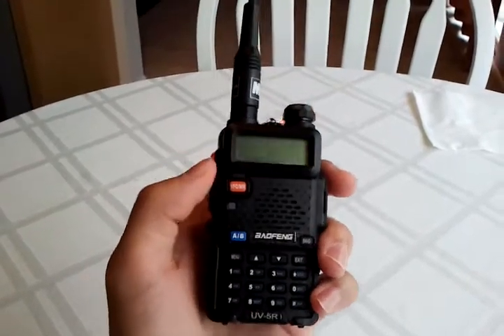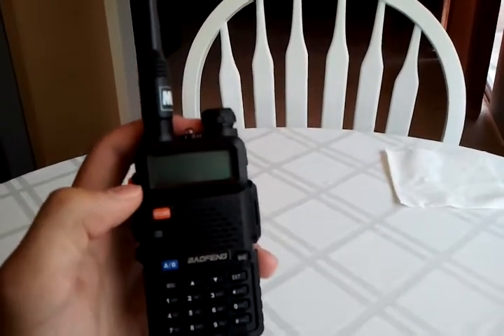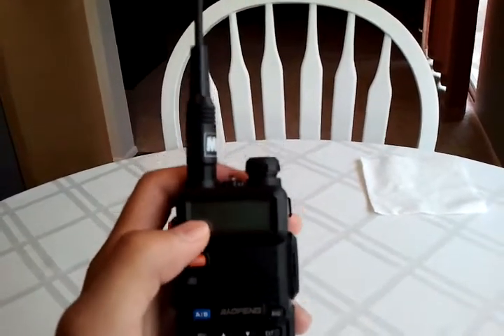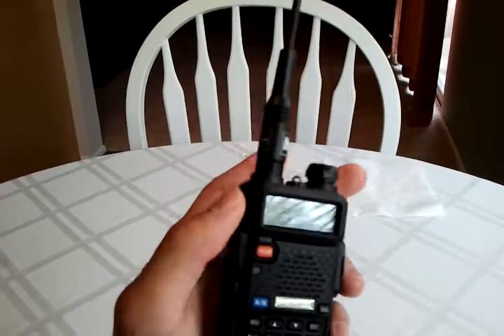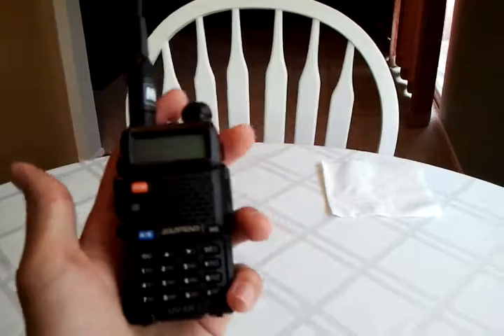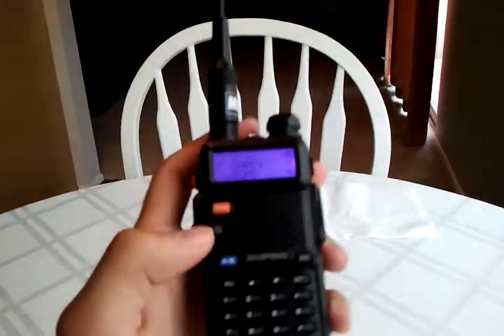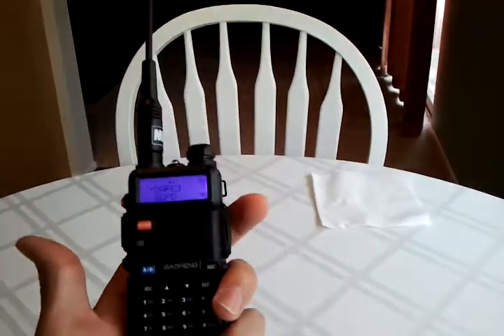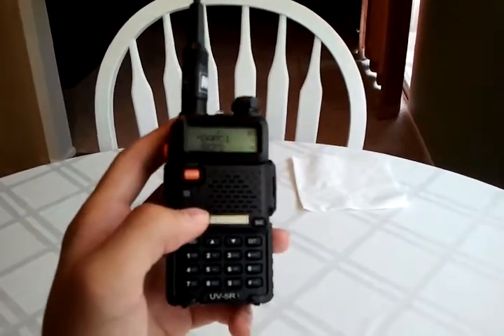Baofeng UV-5R Dual Watch Function and Monitor Switch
Short video on the Baofeng UV-5R dual watch function and monitor switch.